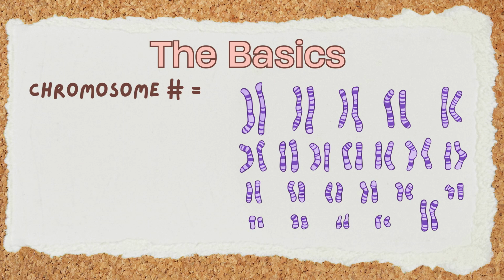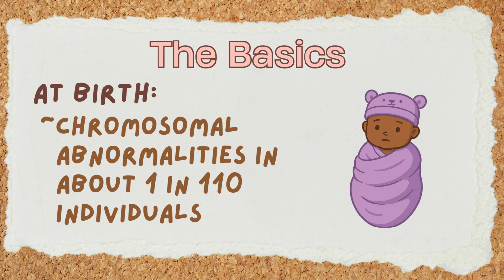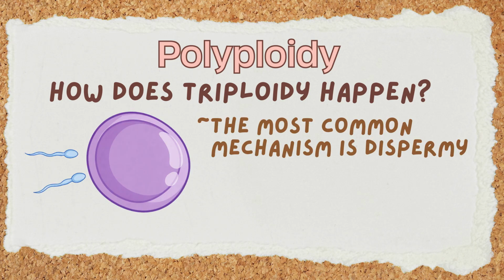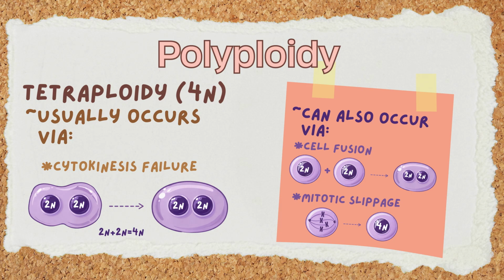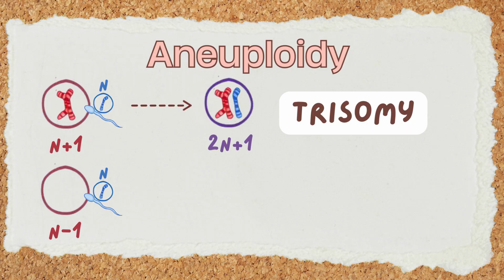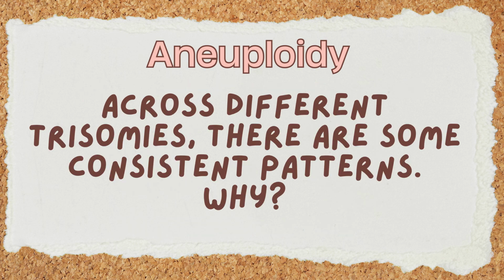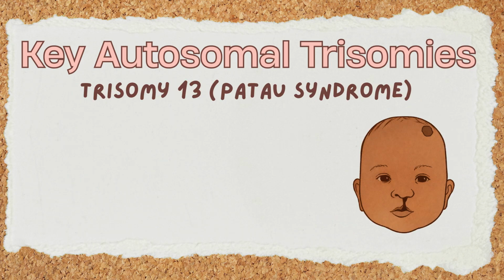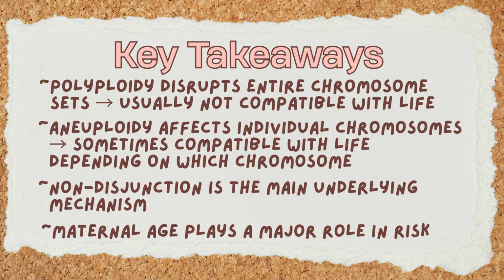Numerical Chromosome Anomalies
In this video, we review chromosome number abnormalities including aneuploidy and polyploidy. We cover how non-disjunction occurs and the key features of Trisomy 21, 18, and 13.

Chapters:
0:00 - Intro
0:24 - The Basics
2:32 - Polyploidy
5:21 - Aneuploidy
8:38 - Key Autosomal Trisomies
10:03 - Counseling Perspective
10:43 - Key Takeaways
11:18 - Outro

Genetic information is complex and individualized. Decisions regarding medical care, genetic testing, and management should be made in partnership with a licensed healthcare provider or certified genetic counselor who can consider your specific personal and family history.

If you have questions about a medical or genetic condition, or are considering genetic testing, please seek guidance from a qualified healthcare professional.